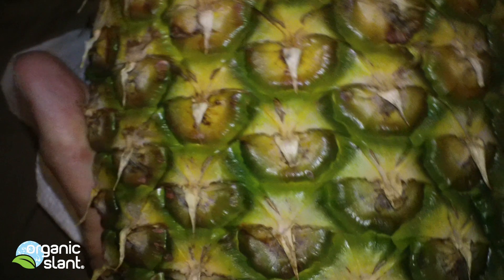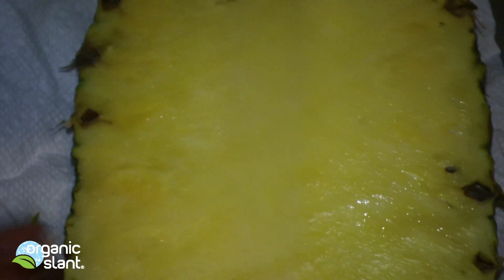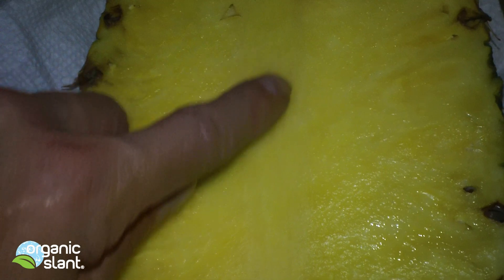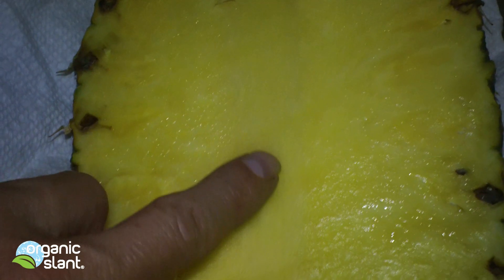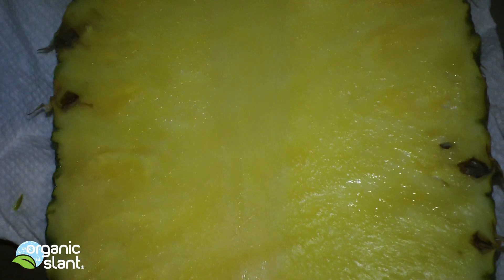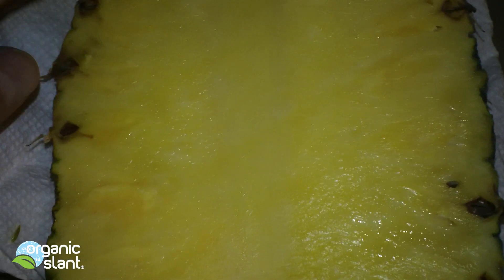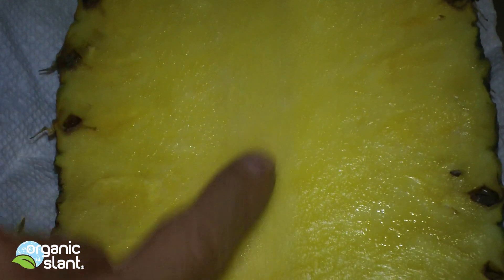Pineapple Bromelain vs 5-Fluorouracil in treating cancer 5-14-2013 | Organic Slant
Published in 2007 in the journal Planta Medica, researchers found that an enzyme extracted from pineapple stems known as bromelain was superior to the chemo-agent 5-fluorauracil in treating cancer in the animal model.